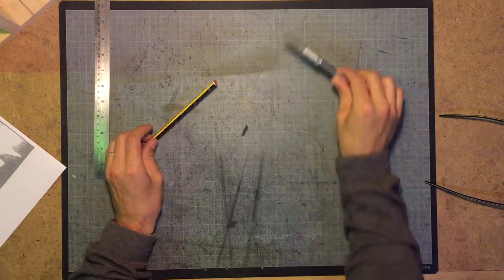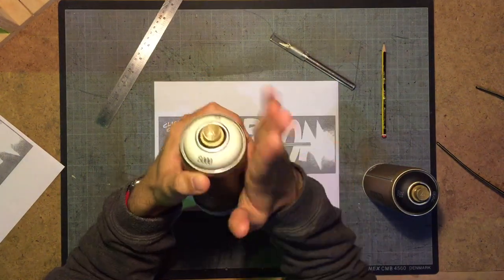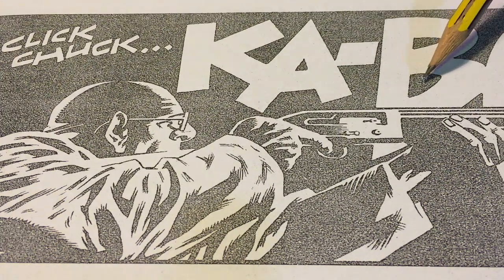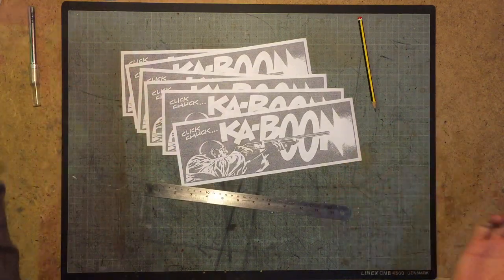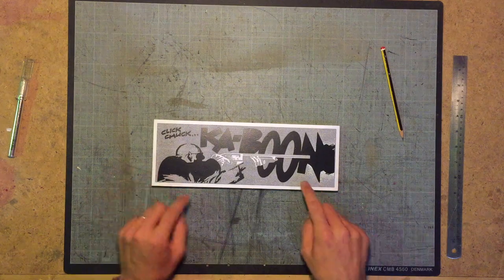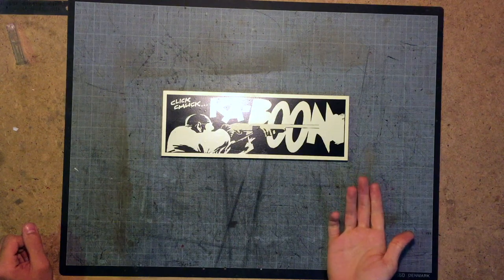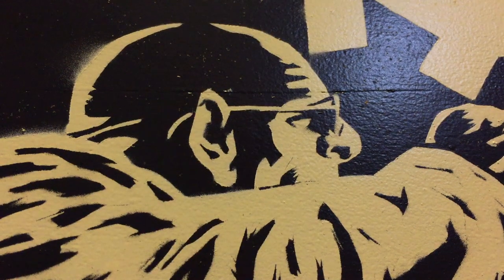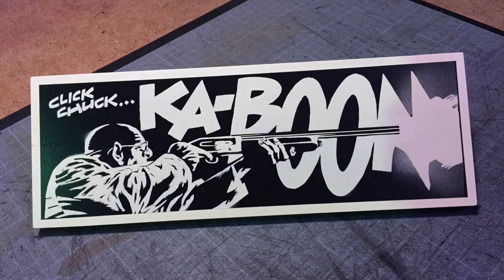Layered Stencil Tutorial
Here is my tutorial on Layered Stencilling.  It's an in-depth look at the approach and techniques I use do my hobby.